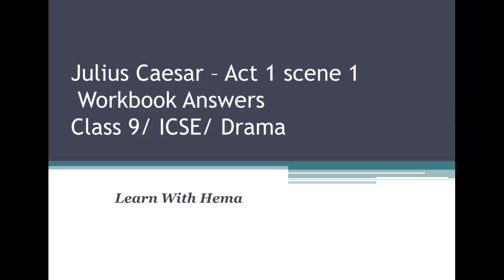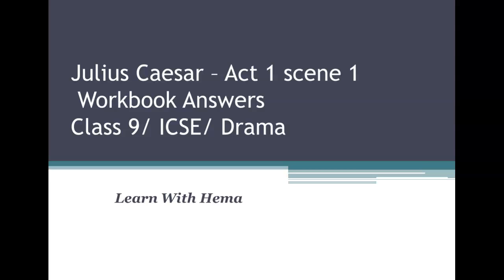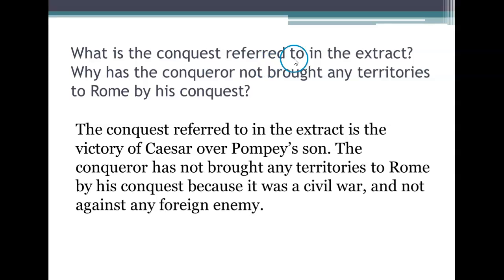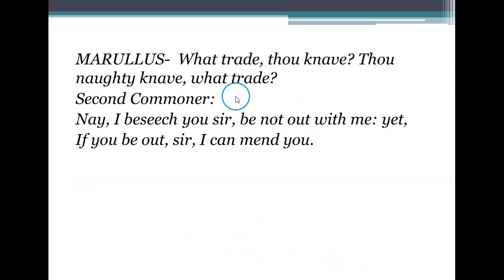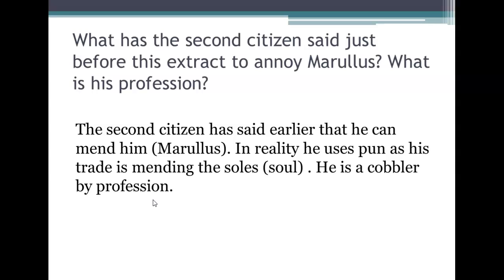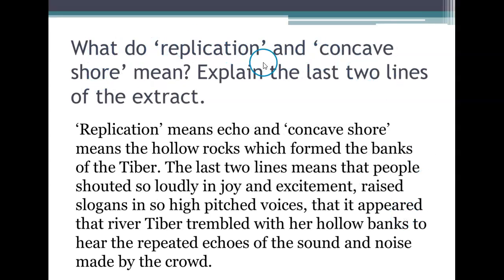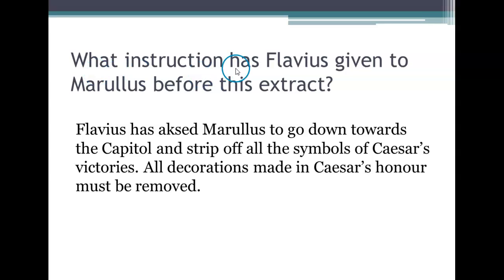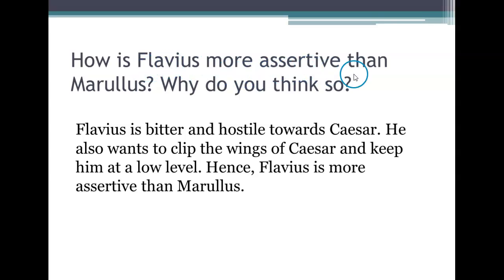Julius Caesar-Act 1, Scene 1, evergreen workbook answers, class 9/ICSE/William Shakespeare.